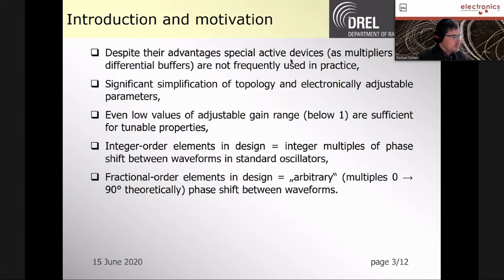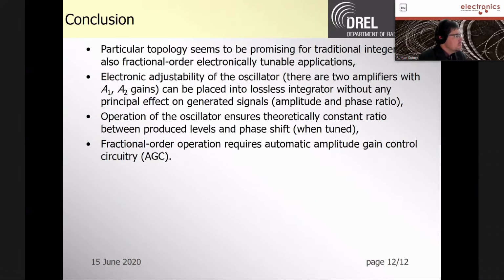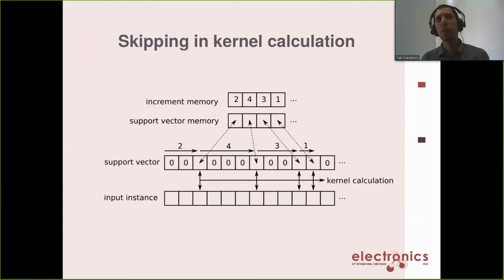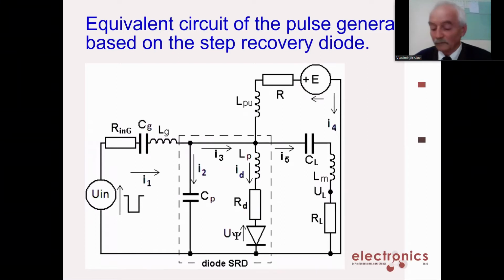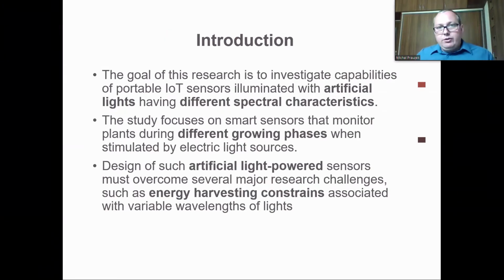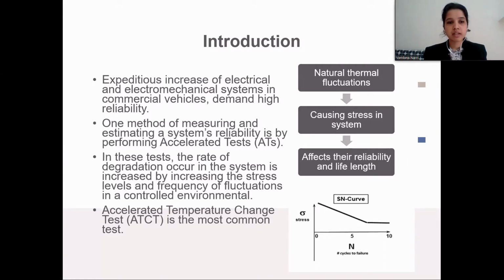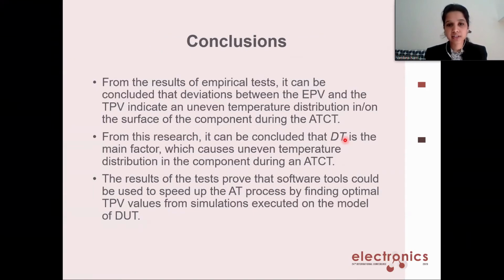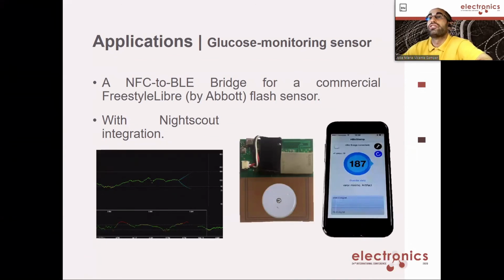SESSION 4A. ELECTRONICS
Chair: Dangirutis Navikas (Lithuania)
4A.1. Integer- and Fractional-Order VCO Using Non-Inertial Amplitude
Stabilization and Modern Active Elements
Roman Sotner, Jiri Petrzela, Jan Jerabek, Lukas Langhammer, Josef Polak,
Winai Jaikla, Sunti Tuntrakool (Czech Republic, Thailand)
Presenter: Roman Sotner (Czech Republic)
4A.2. Hardware Acceleration of Sparse Support Vector Machines for
Edge Computing
Vuk Vranjkovic, Rastislav Struharik (Serbia)
Presenter: Vuk Vranjkovic (Serbia)
4A.3. Research of Indirect Method of Measuring the Pulse Generator
Output Resistance by the Step Recovery Diode
Vladimir Aristov (Latvia)
Presenter: Vladimir Aristov (Latvia)
4A.4. Energy Harvesting Plant Sensor Powered by Grow Light Panel
with Variable Wavelength
Martin Vitasek, Libor Chrástecky, Michal Prauzek, Jaromir Konecny,
Petr Bilik, Jakub Hlavica (Czech Republic)
Presenter: Michal Prauzek (Czech Republic)
4A.5. Performance Optimisation of Accelerated Tests
Vandana Narri, Wlodek J. Kulesza (Sweden)
Presenter: Vandana Narri (Sweden)
4A.6. NFC2BLE Communications’ Bridge: from Flash to Continuous
Monitoring of Biological Parameters
Jose M. Vicente, Ernesto Avila, Alberto Rodriguez, Miguel A. de la Casa,
Jose M. Sabater (Spain)
Presenter: Jose Maria Vicente Samper (Spain)